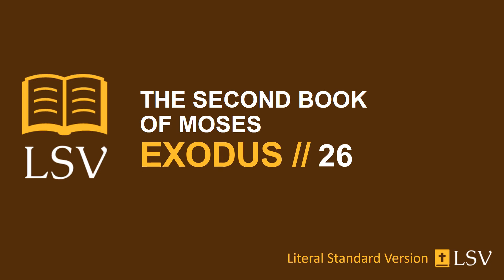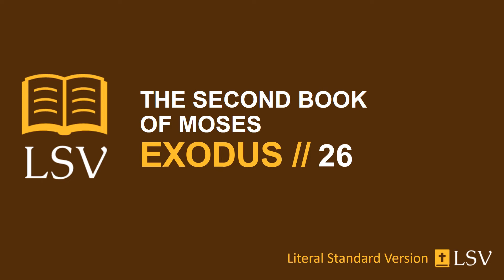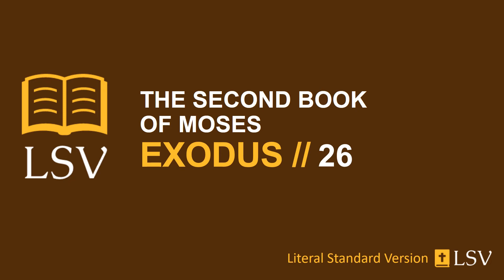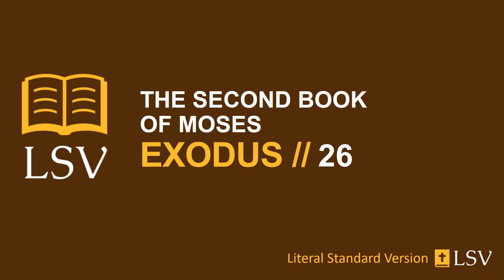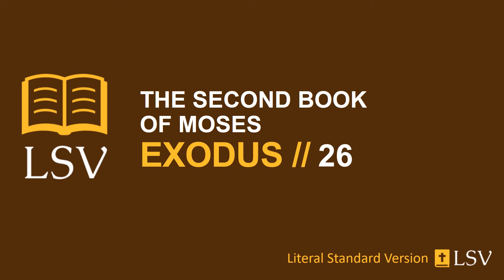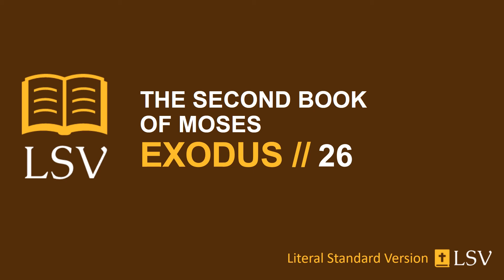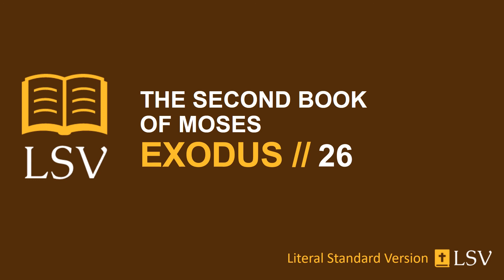Exodus 26 LSV // Human Reader // Sanctuary Instructions - Tabernacle, Curtains, boards, veil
The text is too long to include it all -- the rest of the text can be found